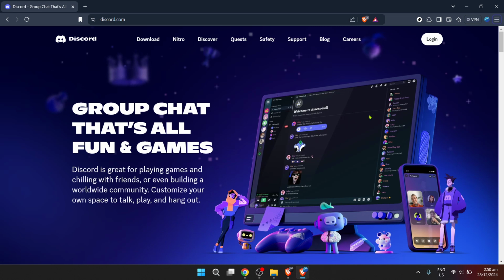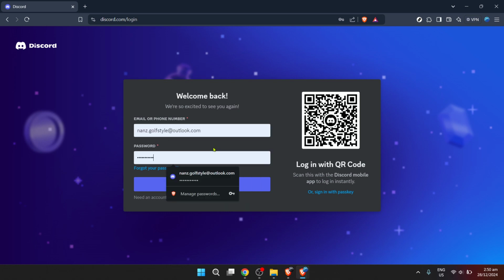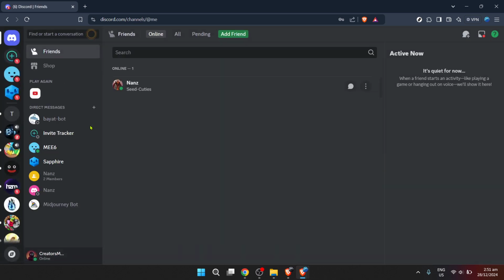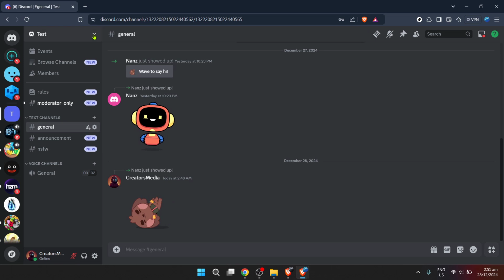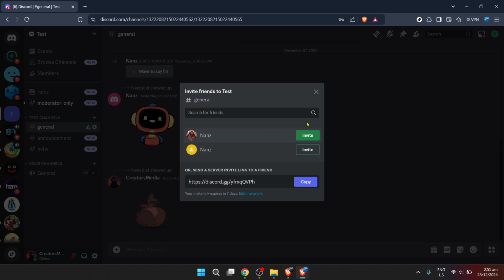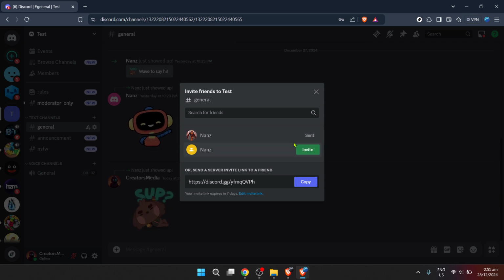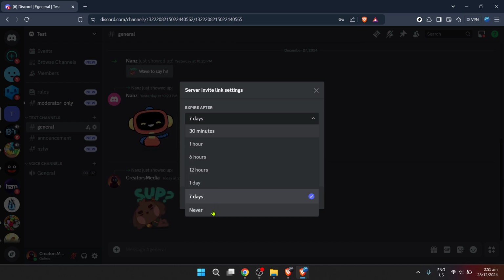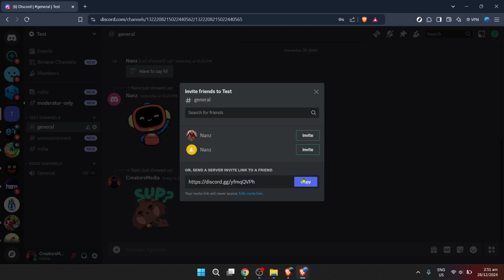How to Invite People and Get More Members on Discord (Full 2024 Guide)